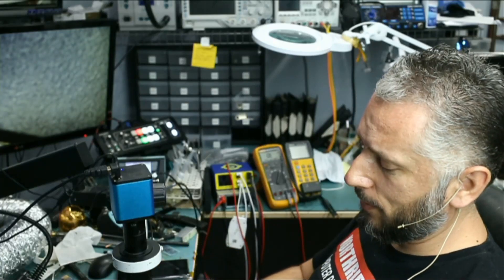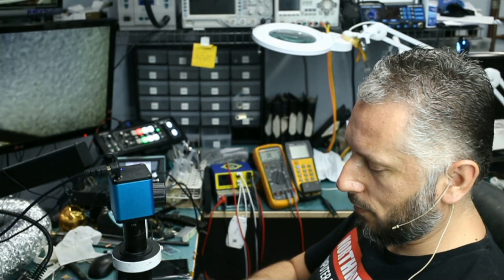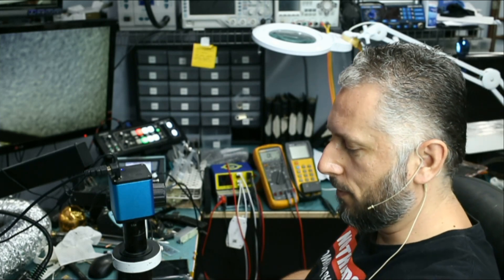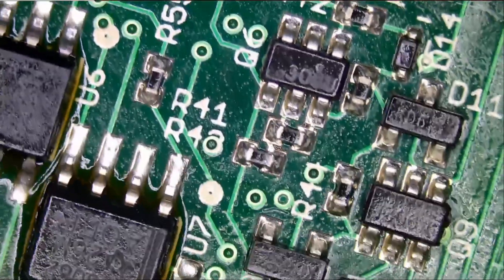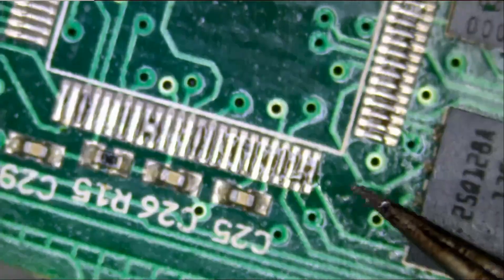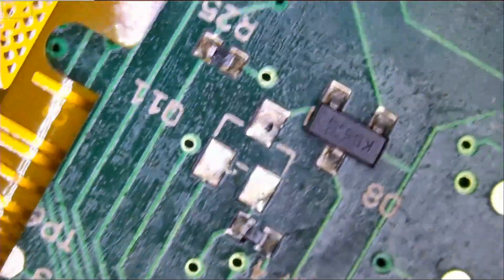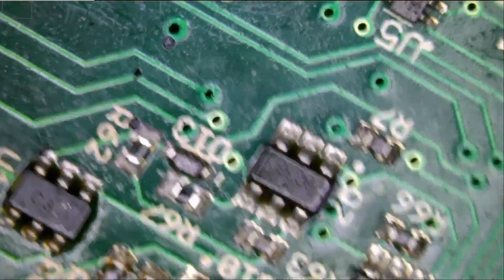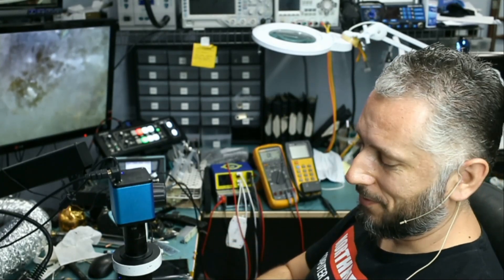When we quickly deem Device Not Fixable without hesitation.